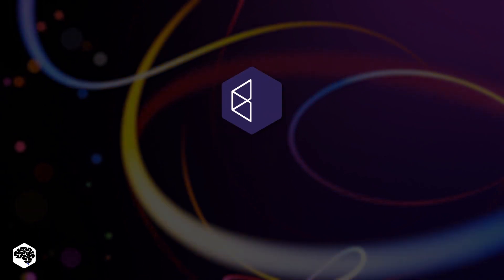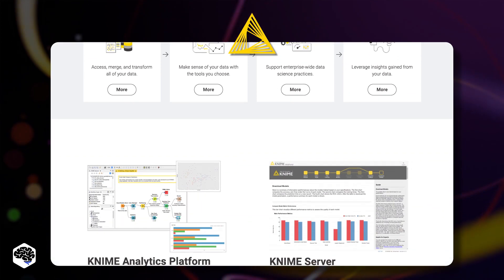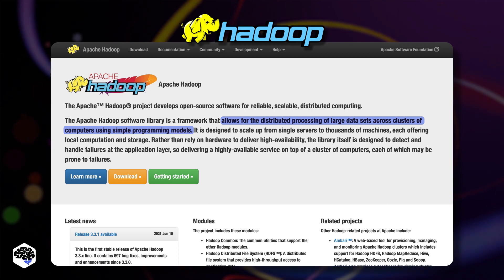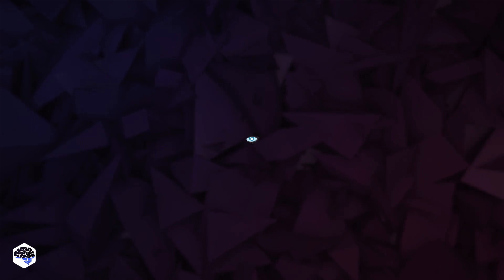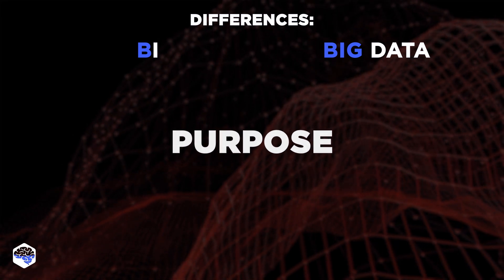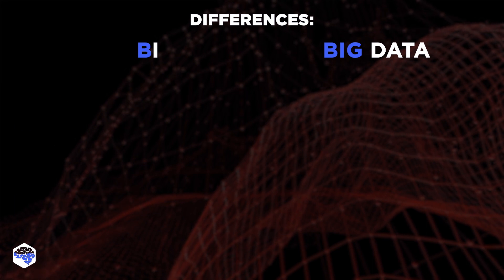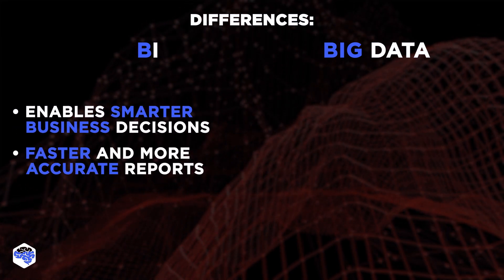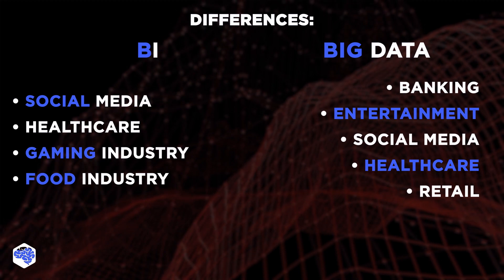Big Data VS Business Intelligence: all you need to know about these two!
It's hard to compare them but let's try to explain what these two terms mean and which tools they involve - big data vs business intelligence.

▶ TIME CODES:
00:00 Big Data or Business Intelligence
00:32 What is Business Intelligence?
00:58 Tools for BI
01:45 What is Big Data?
02:02 Tools for Big Data
03:27 Big data vs business intelligence
​06:07 Contact Jelvix

▶ About this video:
Business intelligence, or BI, is the process by which businesses analyze current and historical data using methods and technology to improve strategic decision-making and gain a competitive advantage.

Big data refers to large, complex structured, and unstructured data sets that are generated and transferred quickly from a range of sources. Because these data sets are so large, typical data processing software can't handle them.